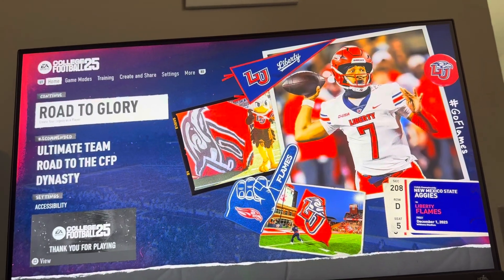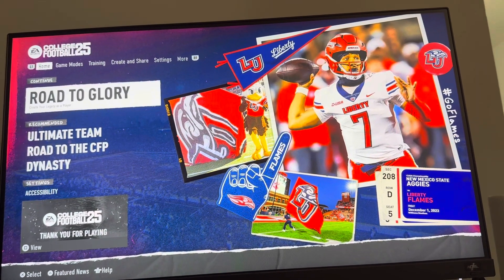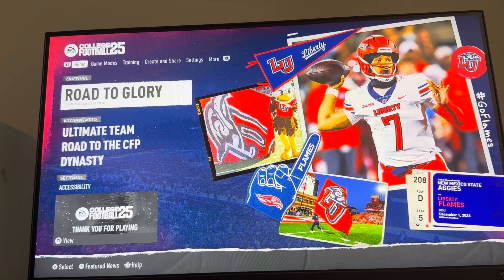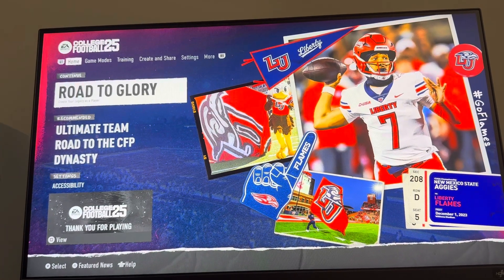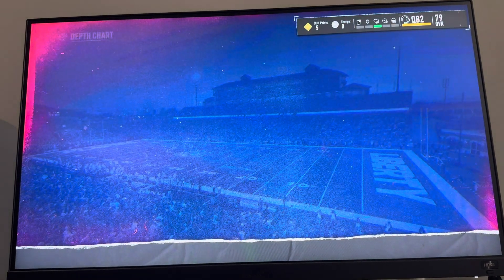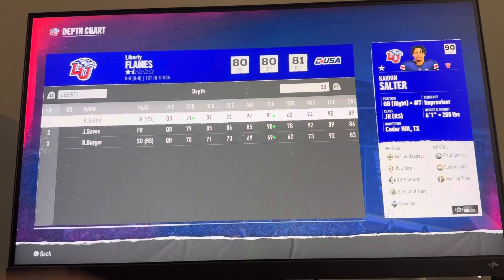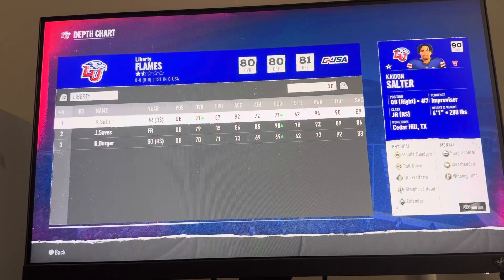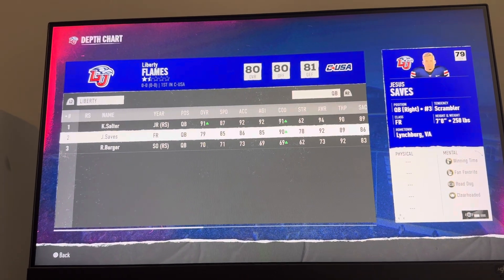College Football 25: How to View Player’s Position in Depth Chart in Road to Glory Tutorial!